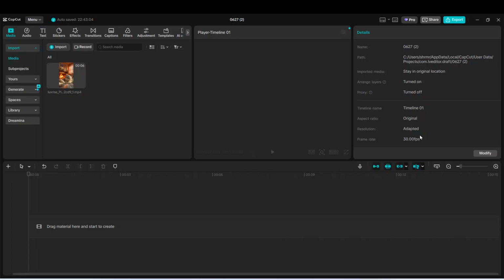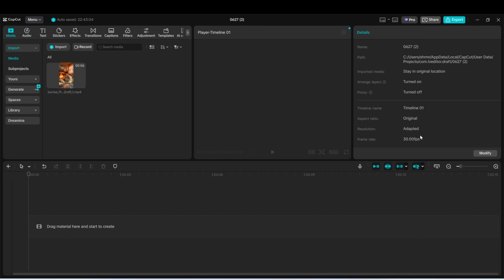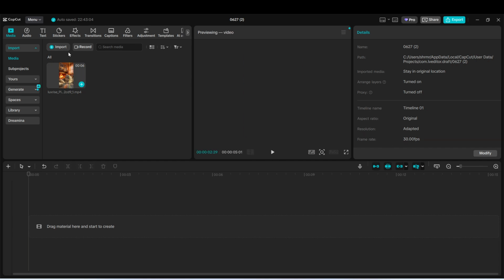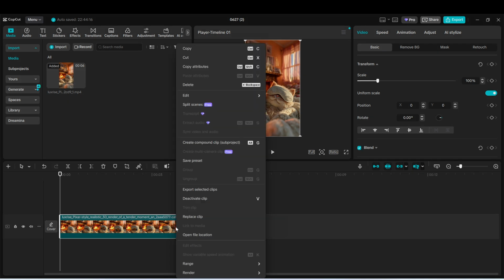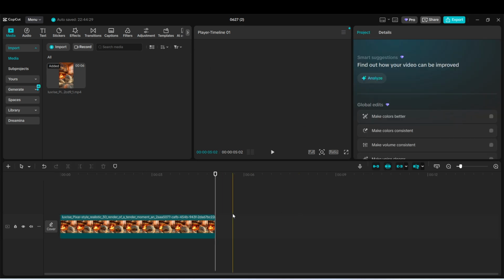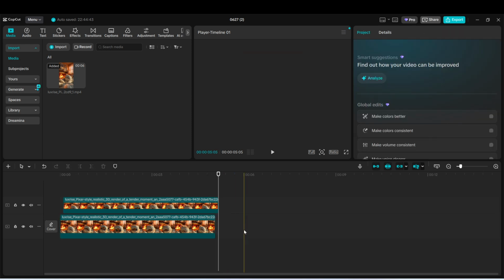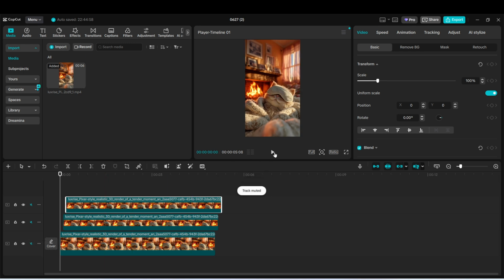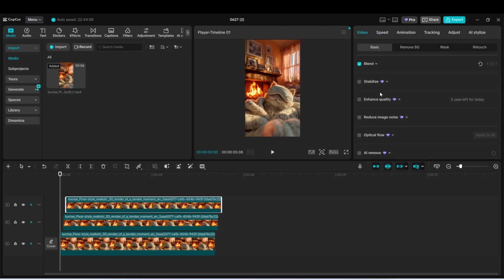How to Duplicate a Video Clip in CapCut Desktop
In this video We will show you How to Duplicate a Video Clip in CapCut Desktop